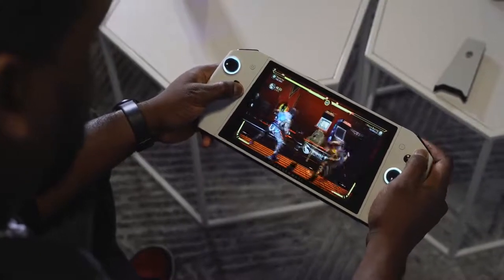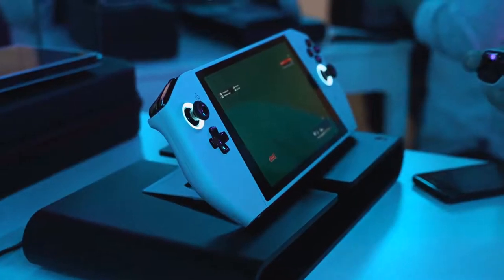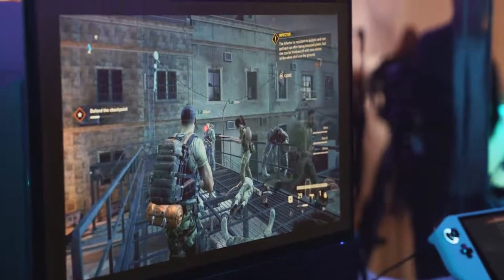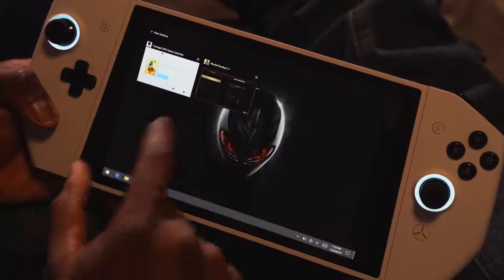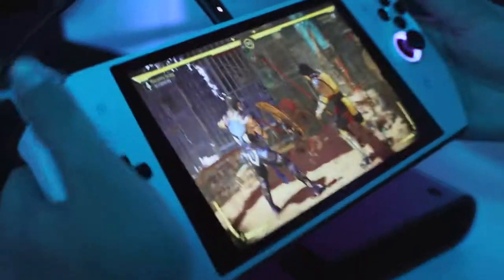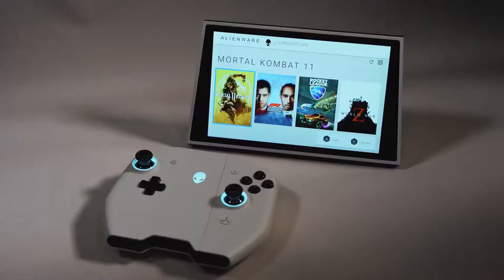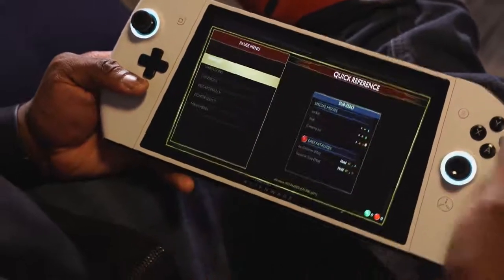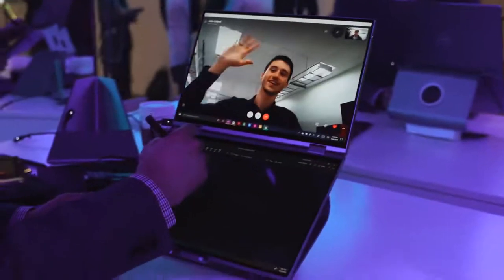Alienware concept UFO -The Pc switch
The Alienware Concept UFO is the portable gaming PC you have been waiting for. Let's check it out